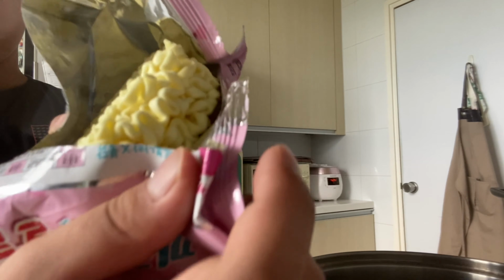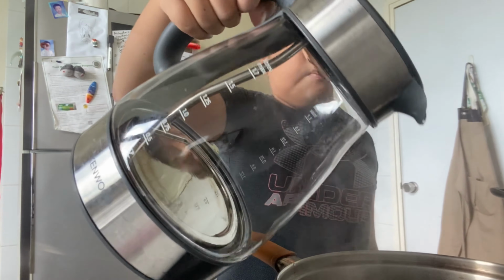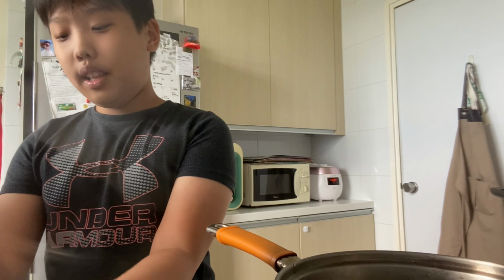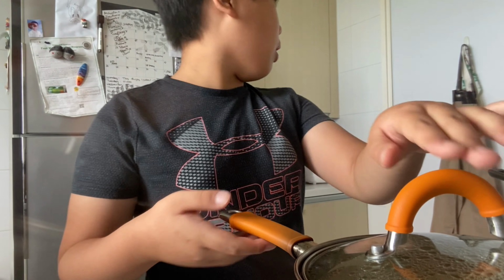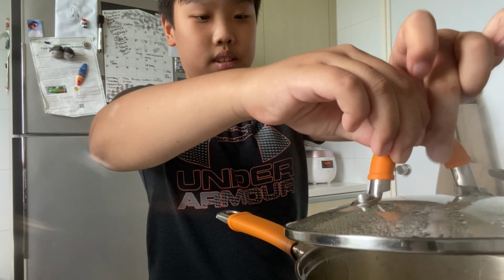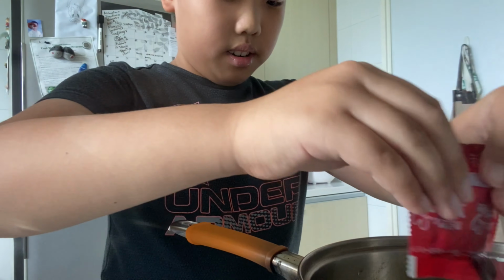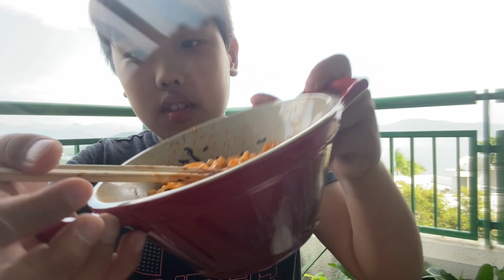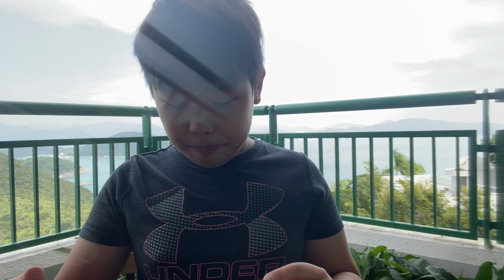Eating Spicy Chicken Noodle (불닭볶음면) Challenge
I had a "Great" time eating this instant noodle. This was extremely spicy even on my standards and I do not recommend this if you're under 10 years old and as you may know I am 9 years old and you might be asking me, are you allowed to eat this? Well yes I am this is actually one of my favorite instant noodles! Anyway enjoy the video! 😁😁😁